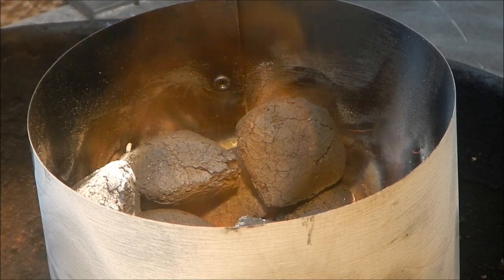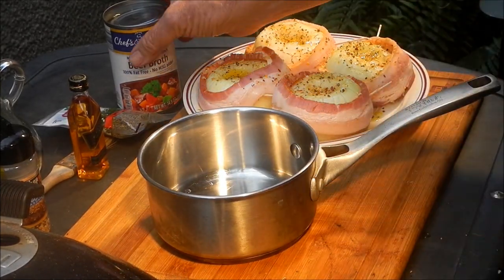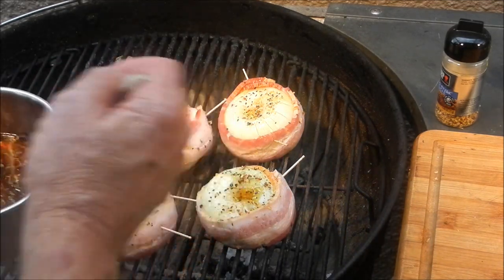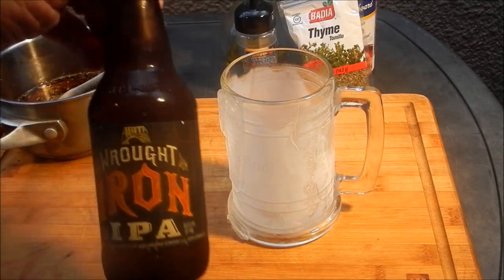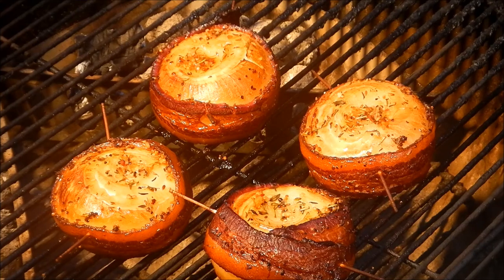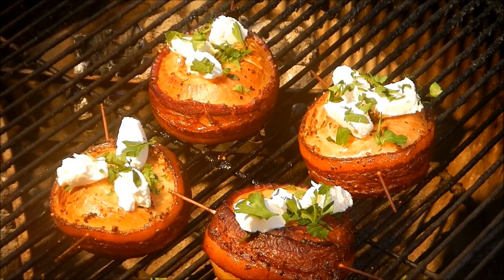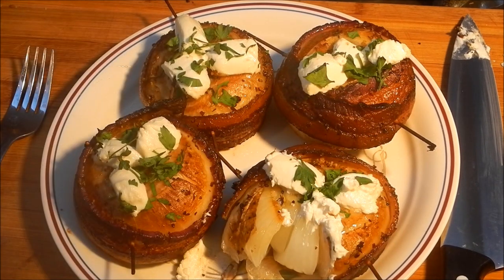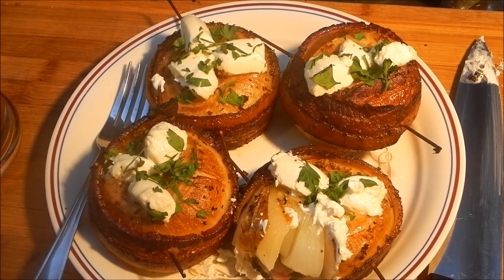Smoked Onions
I got this recipe from John Setzler the Kamado Joe Guru.Here is a link to his You Tube page, check out his awesome recipes
To make this you will need:
4 large sweet onions
4 rashers of bacon
some EVO
3/4 cup of beef broth
a jigger of good whiskey
1/4 tbsp of thyme
1/2 tbsp of steak seasoning
gruyere cheese ( i used honeyed goat cheese and it didn't melt as good as the gruyere )
some parsley for garnish
Wrap the bacon around the onions,rub them down with some EVO, sprinkle on some steak seasoning. Grill the onions with the bacon and baste with the beef broth and whiskey mixture, about 2 hours at 250 degrees. Add some smoke wood for smoke.Place some cheese on the onions at the last bit of cooking to melt the cheese, eat and enjoy! makes a great side dish for  steak!